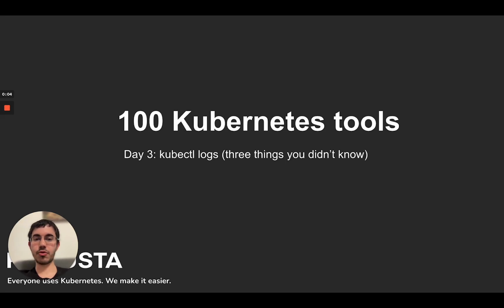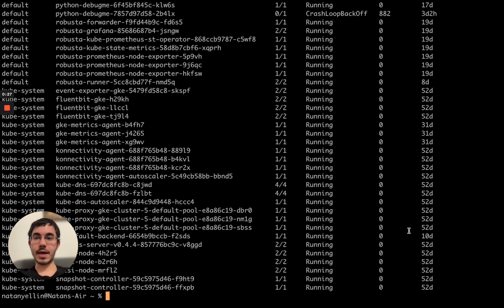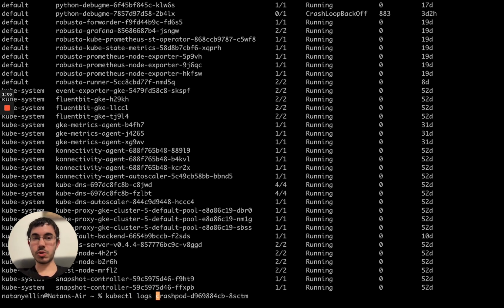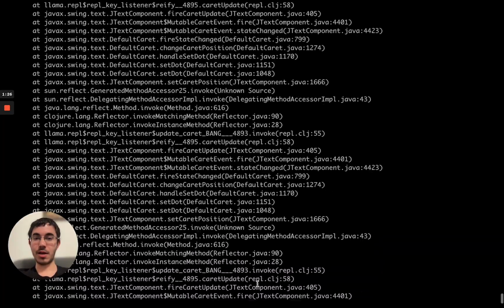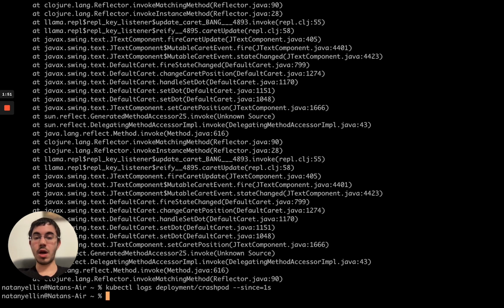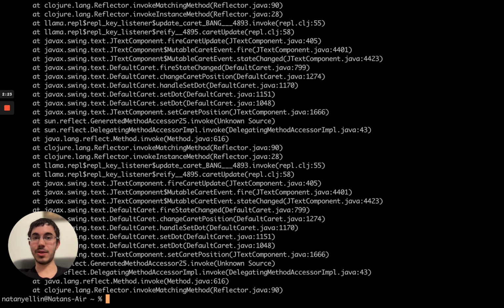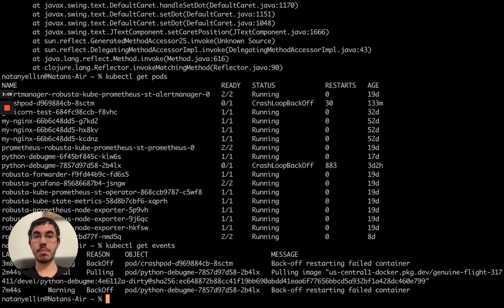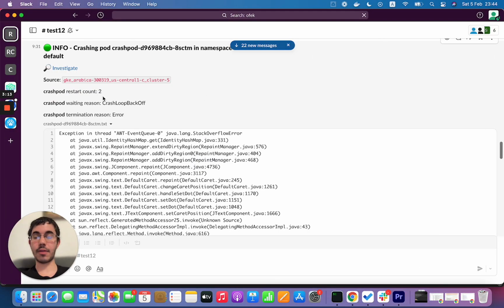Three `kubectl logs` tricks for saving time and keystrokes (100 Kubernetes Tools - Day 3)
If you're still copy-pasting pod names for `kubectl logs` you're doing it wrong!

Also, how to run less kubectl commands by using Robusta